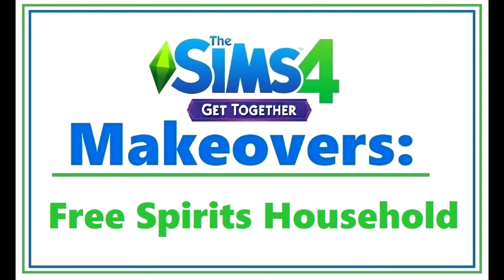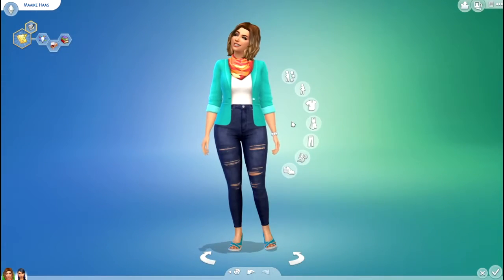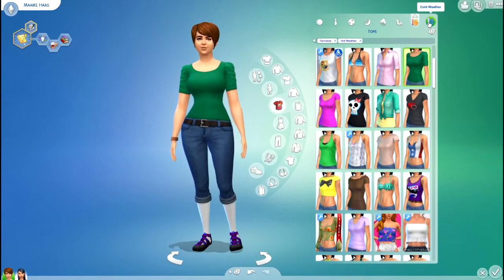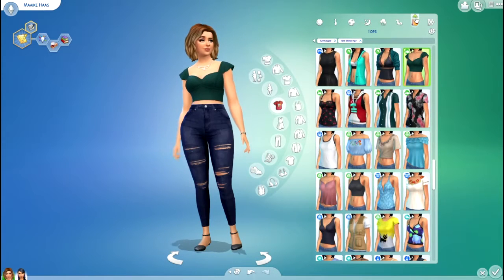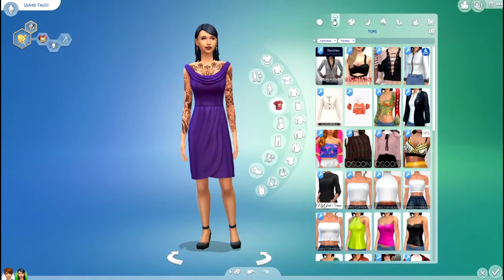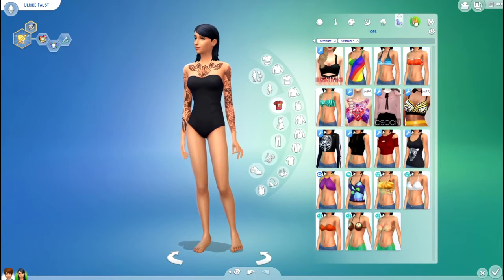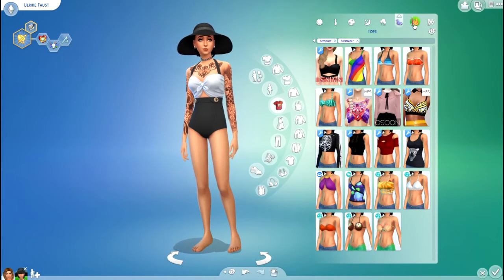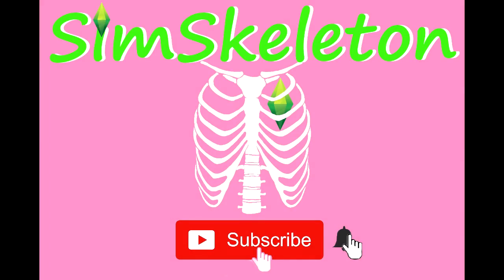Sims 4 Get Together MAKEOVERS: Free Spirits Household | SimSkeleton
In this episode, I make over the Free Spirits Household, including Maaike Haas, and Ulrike Faust. (Sorry if I said any of the names wrong!😕)